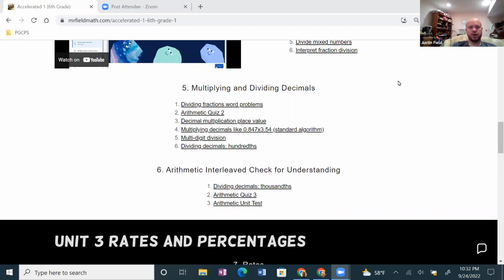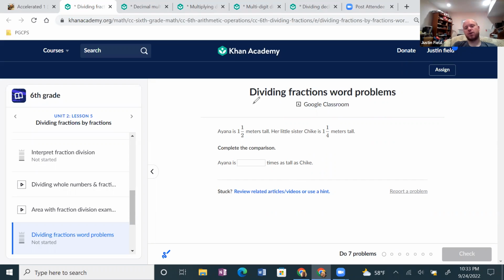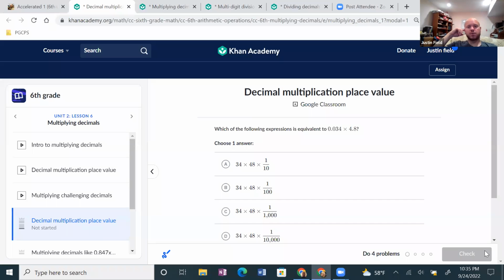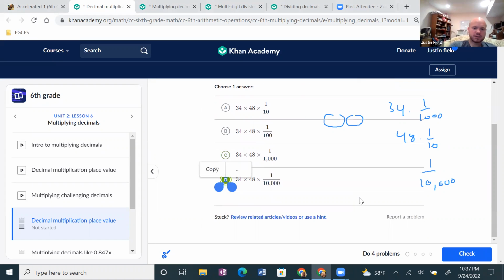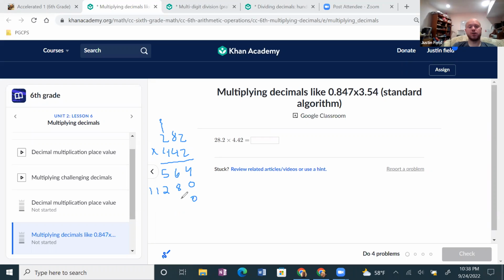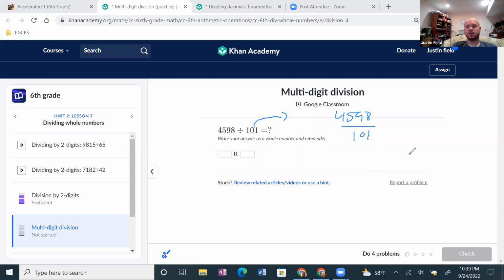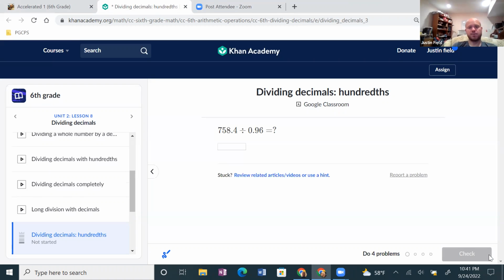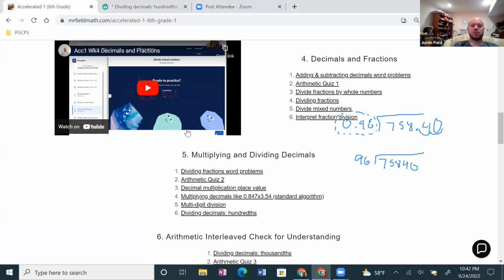Acc1 Wk5 Decimal Multiplication and Division